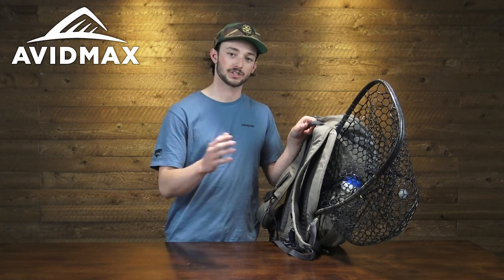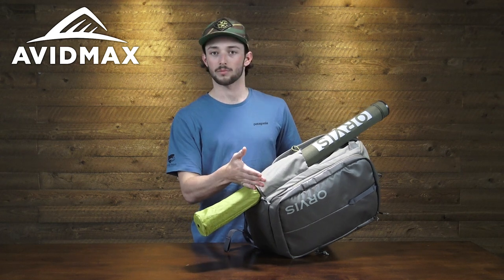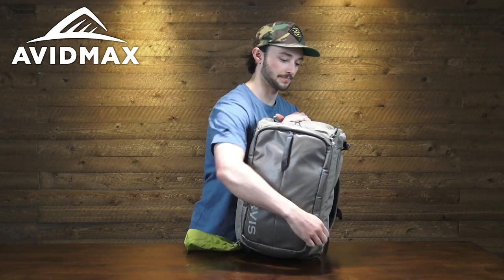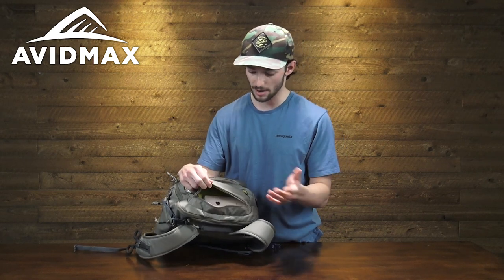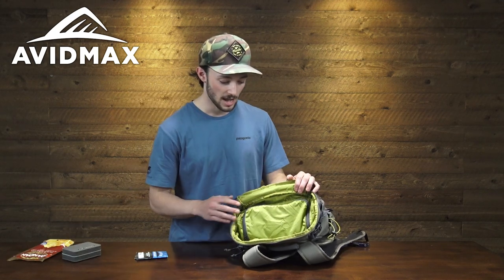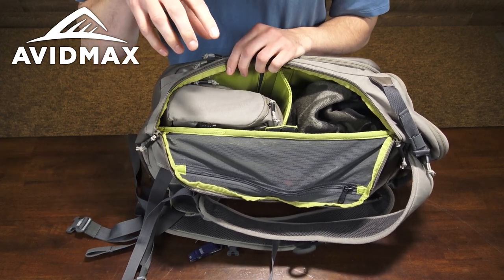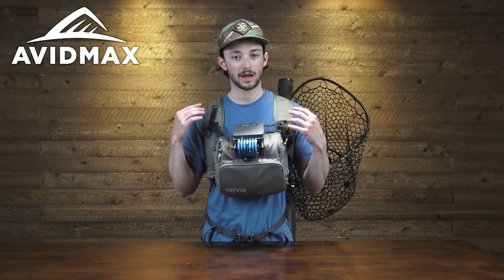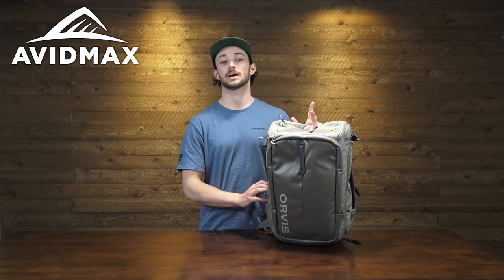NEW 2021 Orvis Bug-Out Backpack | AvidMax Gear Reviews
When it’s time to go, the Orvis Bug Out Backpack lives up to its name. Floatplane, jet plane, truck, drift boat, or your own two feet, this backpack is designed to take what you need and make it easy to find it when you need it. It’s a fishing backpack by design, but it easily crosses over to travel as a carry on or overnighter. Streamlined design offers top and side-entry access with an internal zippered drop pocket and a removable divider for gear storage options. Back panel net holder for quick and easy storage for even larger guide nets. External water bottle or rod tube holder with deployable extension to lower rod tube to shoulder height.

Features Include:
- 100% recycled ECO CORDURA
- 25 liters of capacity and innovative new features
- Streamlined design offers top and side-entry access
- Back panel net storage stores the net handle securely
- Internal zippered drop pocket and removable divider
- External water bottle/rod tube holder with deployable extension
- Shoulder strap docking stations and fly patch
- Compatible with Chest Pack (25FS) and Chest/Hip Pack (25FT)